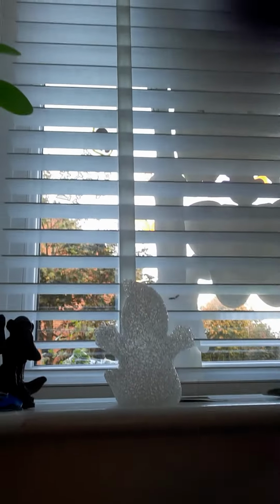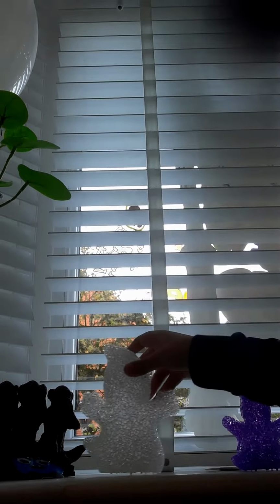setting up the finished window display part 1